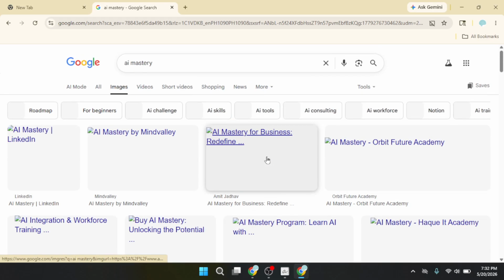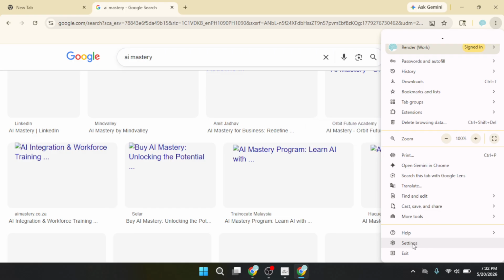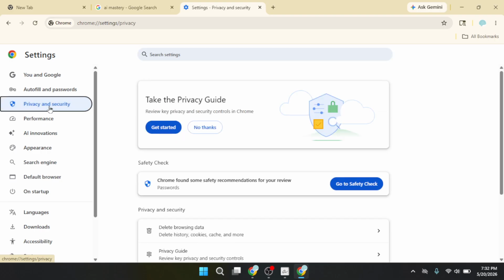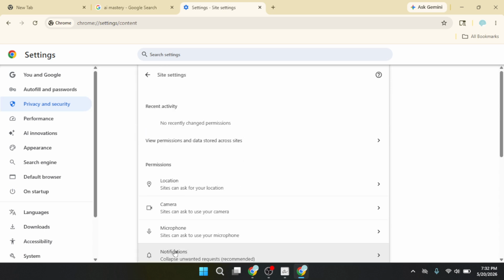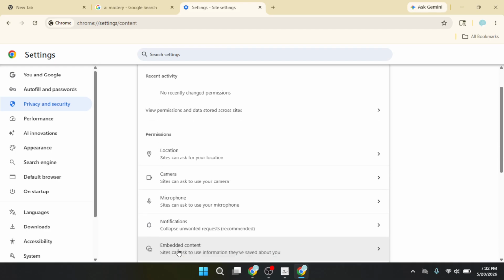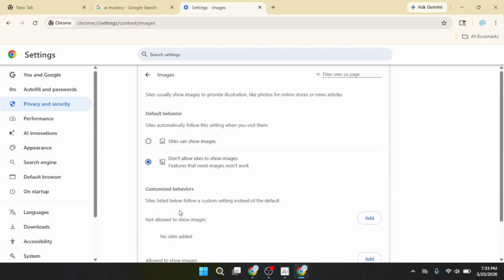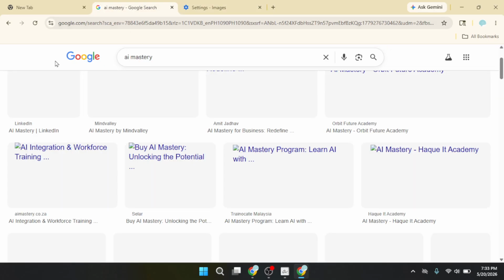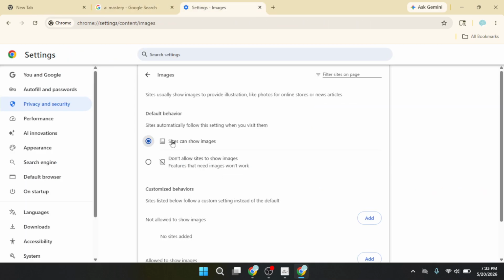How To Fix Images Not Loading In Google Chrome (Tested)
In this video, we discuss how to fix images not loading in Google Chrome. If you're experiencing images not showing in Chrome, we'll walk you through the exact steps to resolve this issue. Learn how to enable images in Chrome and adjust image permissions so websites can display pictures correctly.

00:00 Introduction to the Problem
00:19 Accessing Chrome Settings
00:48 Navigating to Privacy and Security
01:04 Opening Site Settings
01:18 Finding the Images Option
01:28 Enabling Sites Can Show Images
01:46 Refreshing and Verifying Images
02:17 Summary of Fix Steps